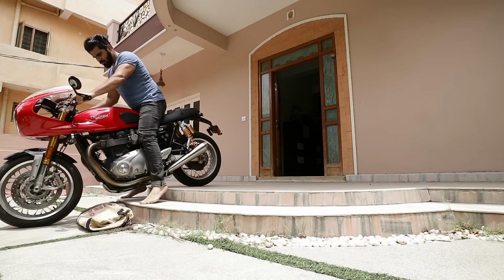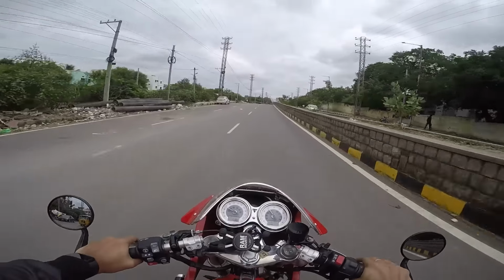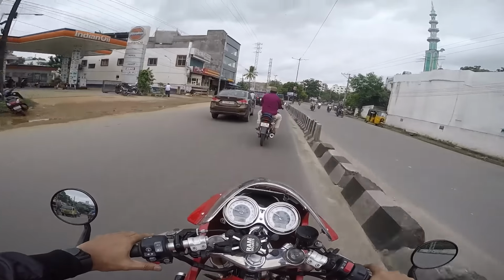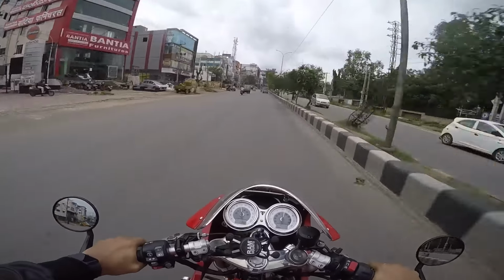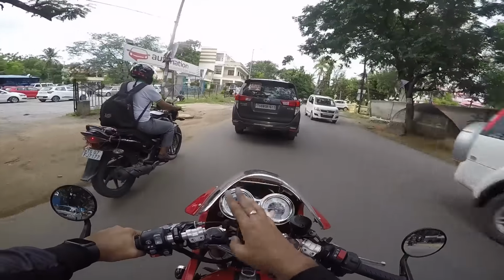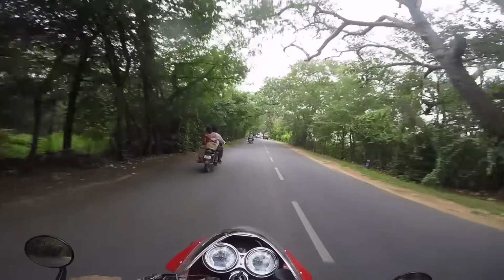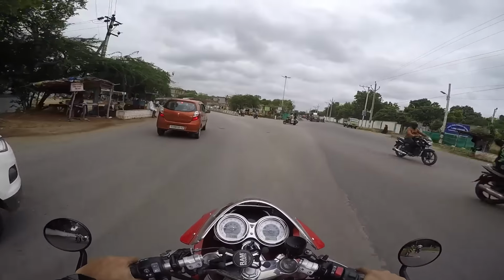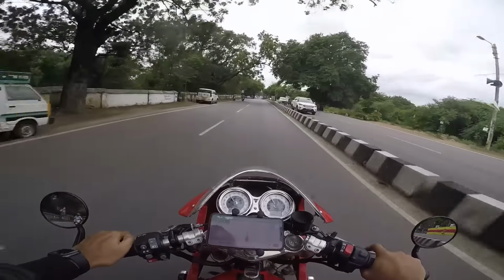Welcome the MOST POWERFUL BIKE into the HOUSE ! !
The HAIR WAX I USE